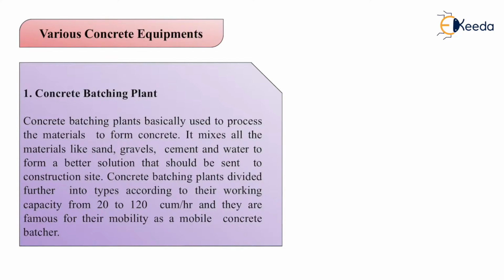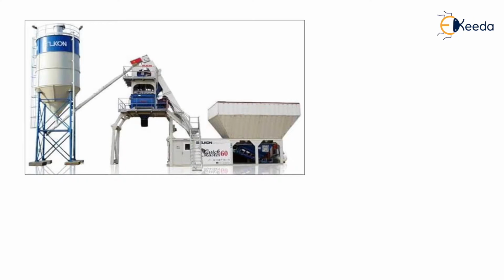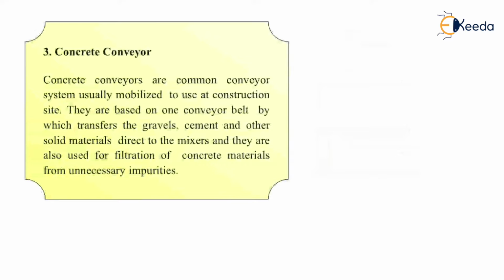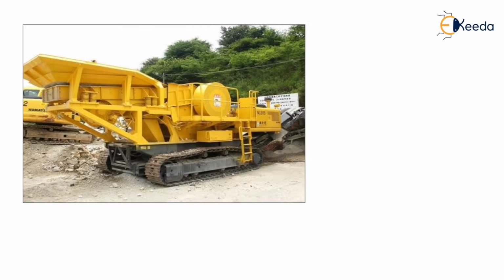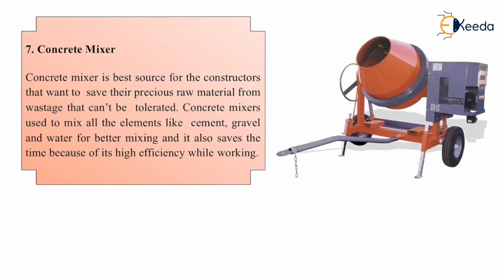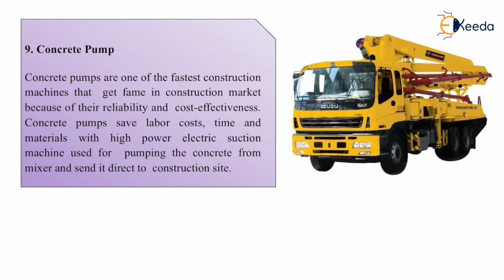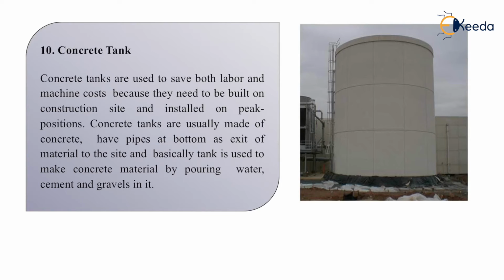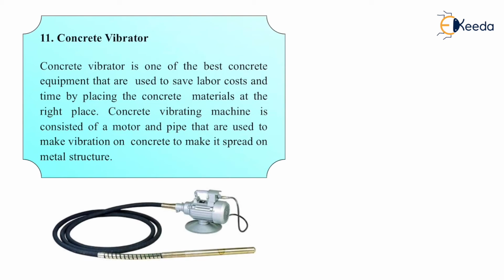Concreting Equipment - Concrete - Building Materials and Construction Technology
Subject - Building Materials and Construction Technology

Video Name - Concreting Equipment

Chapter - Concrete

Watch the video lecture on Topic Concreting Equipment of Subject Building Materials and Construction Technology by Professor Swapnil Wani. Watch the Complete lecture on Engineering Academics with Ekeeda.

Happy Learning.